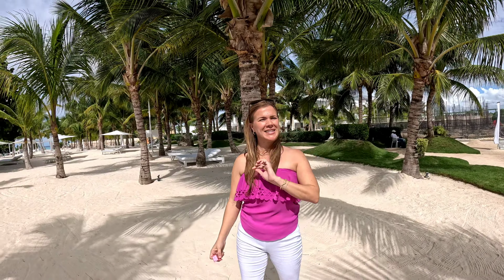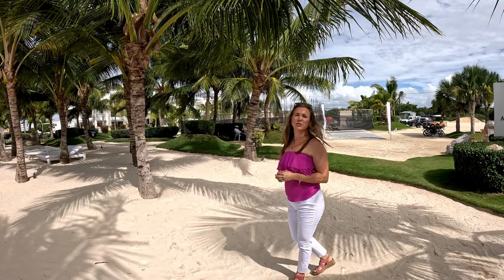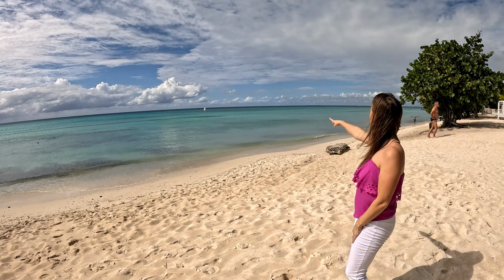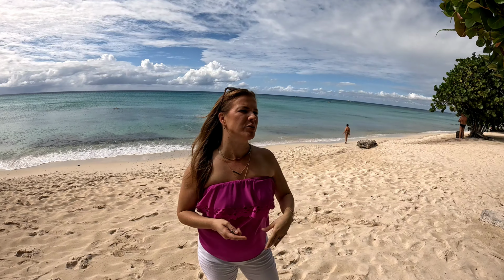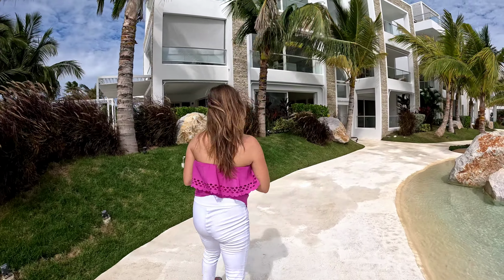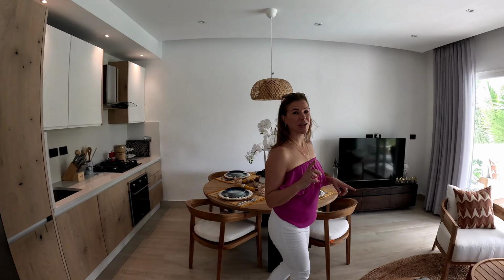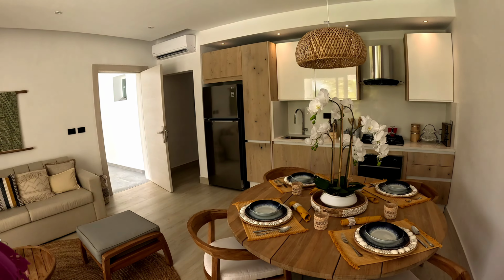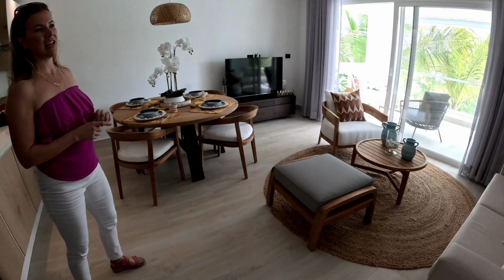PARADISE IS CALLING! It's breathtaking! PRIVATE BEACH COMPLEX in Dominicus, Dominican Republic!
TRUE PARADISE!!

This place is breath-taking!!  If you have been searching for a beach-front paradise...this is your chance!!

Want to be the first to know about this amazing project?!  Be the first to get your hands on this amazing opportunity!!

YOUR DOMINICAN CONNECTION!